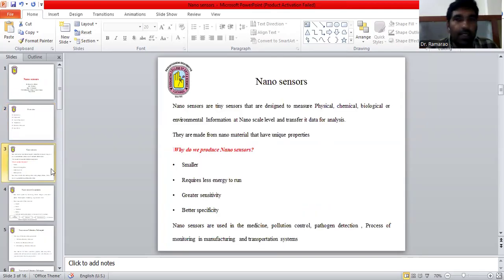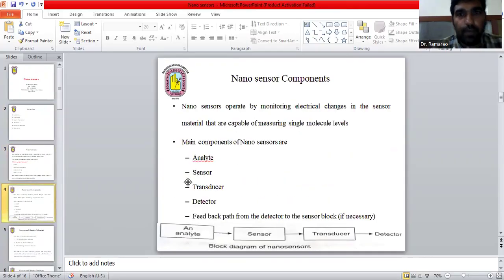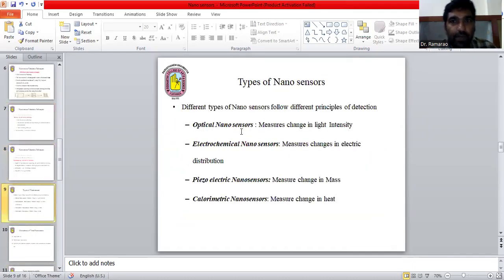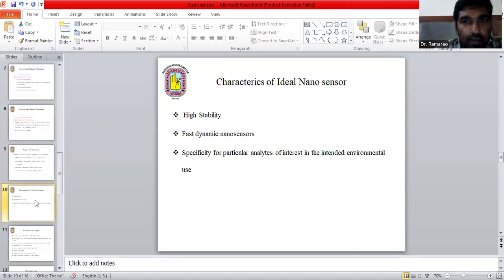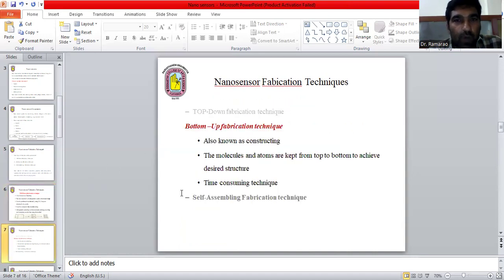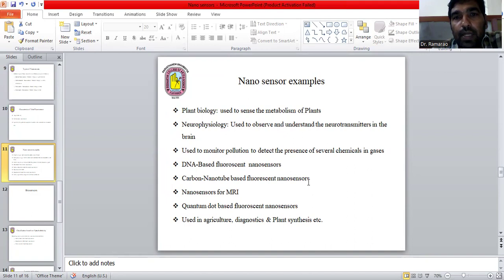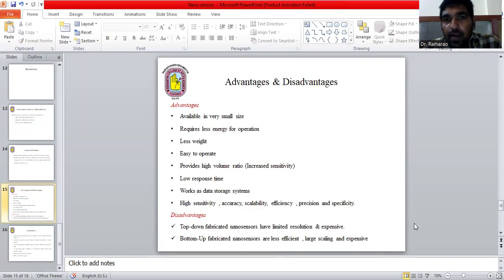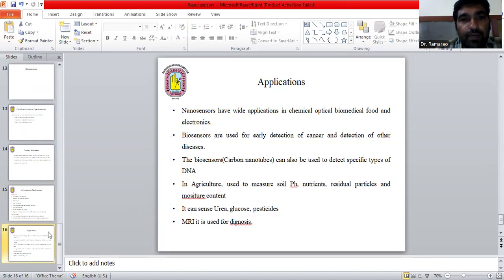NANO SENSORS BY Dr.A.RAMA RAO SIR